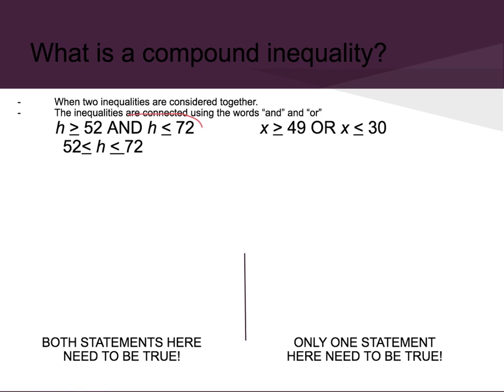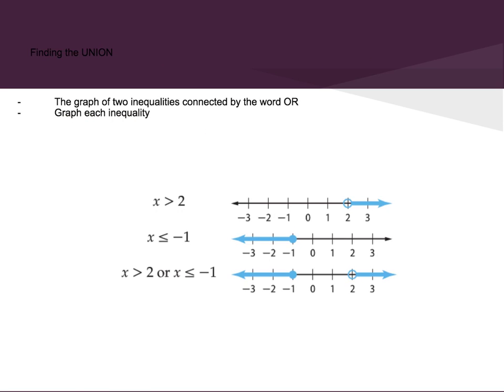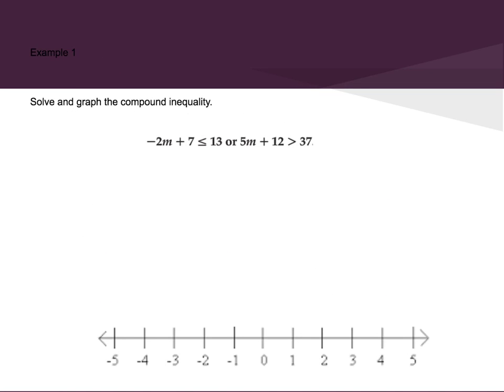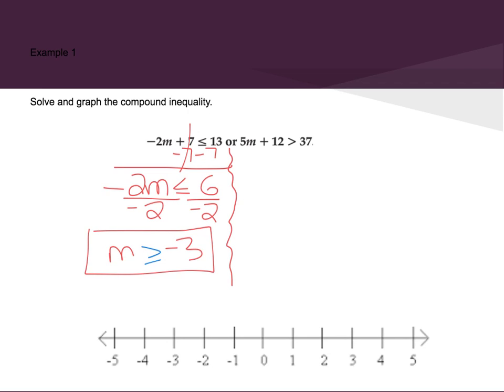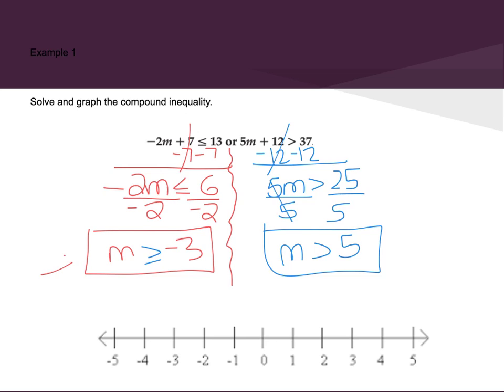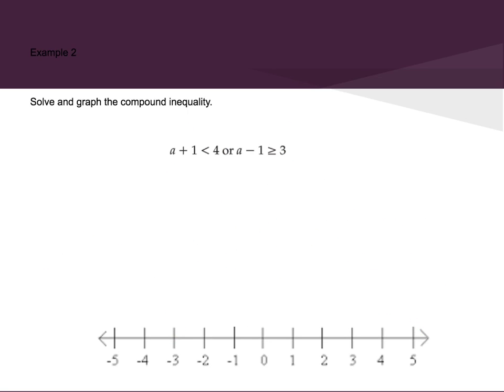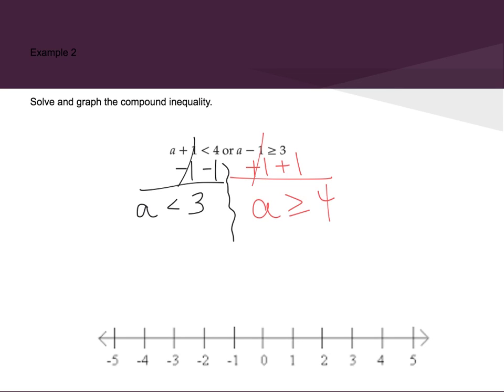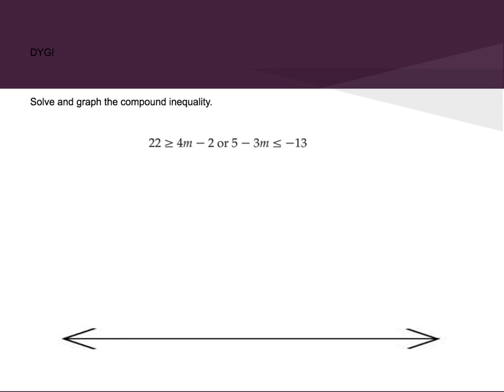Compound Inequalities Using "OR"